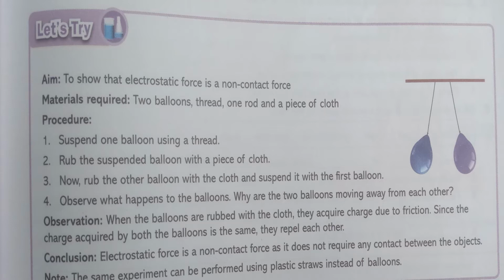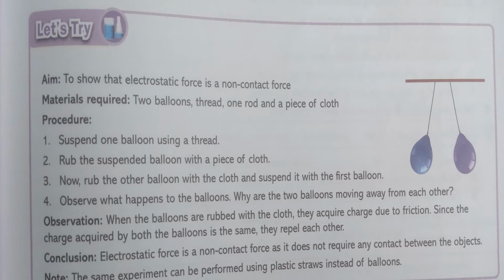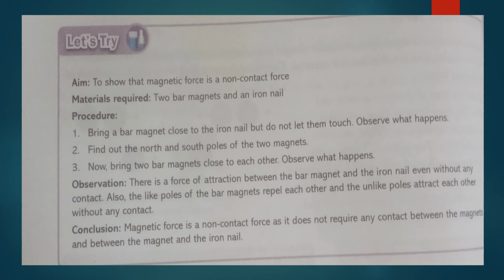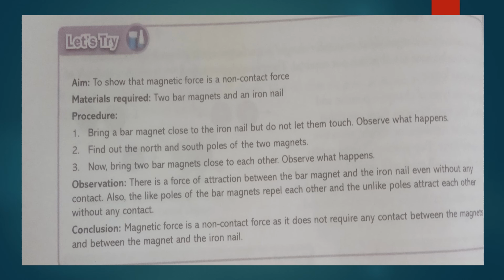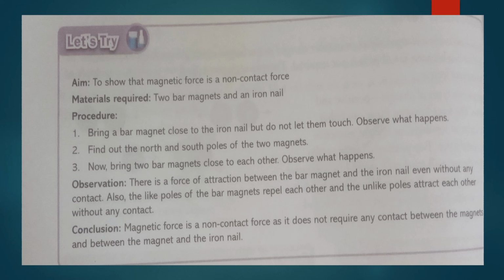Erudite Aug 20 class8 science ch:10 by sudip das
To show that electrostatic force is non contact force